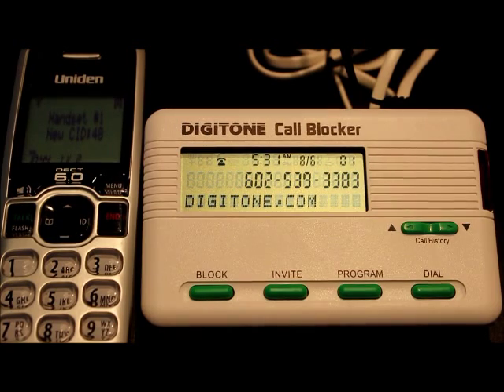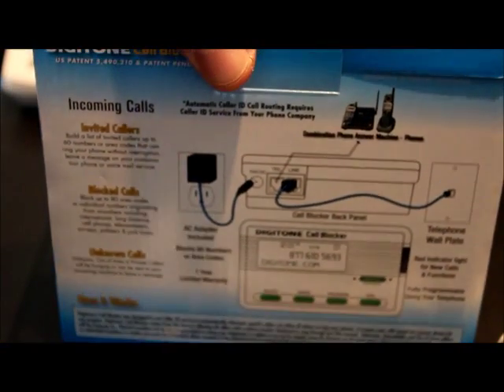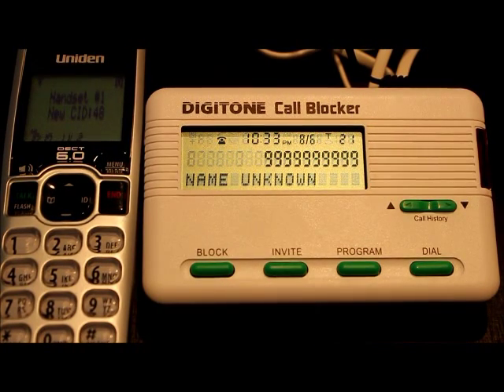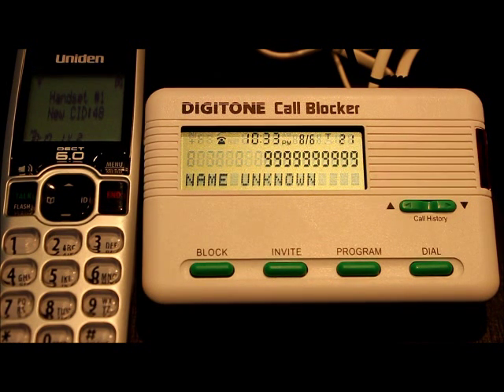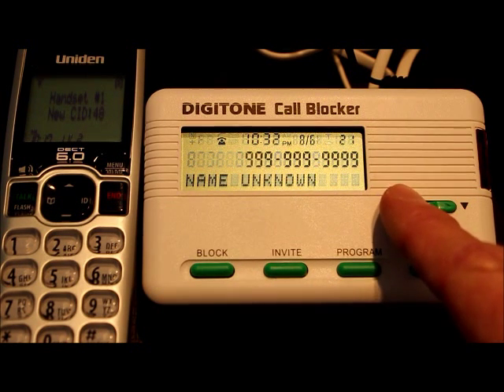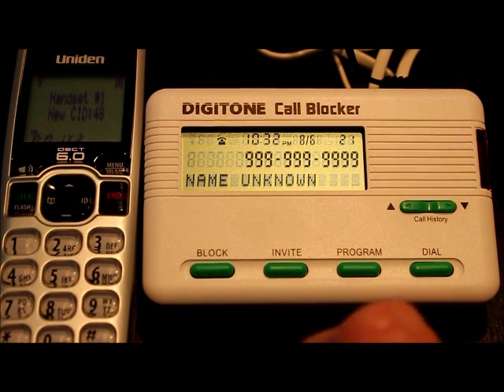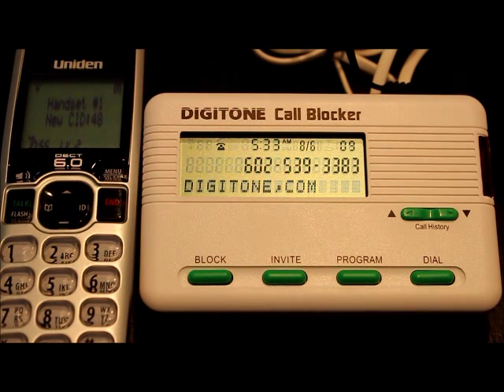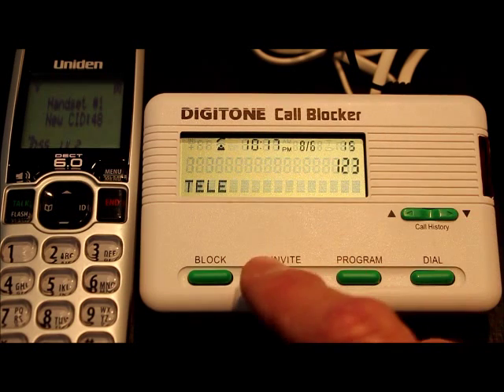Digitone Call Blocker 10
Digitone Call Blocker 10 Overview